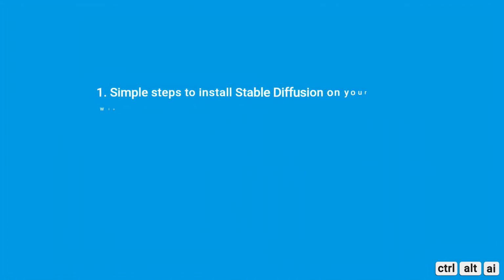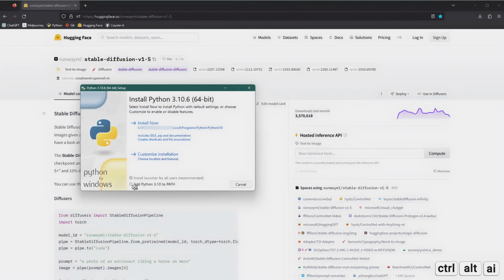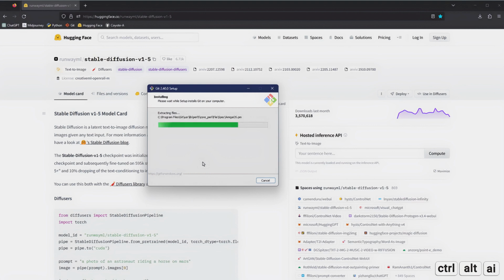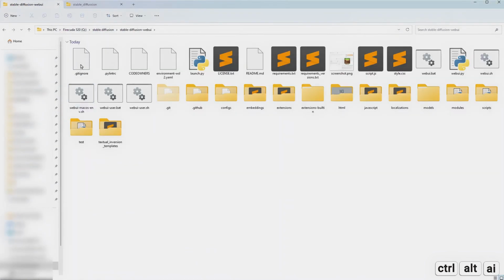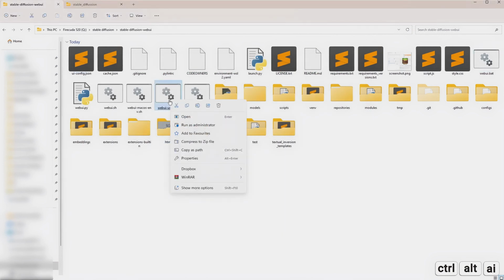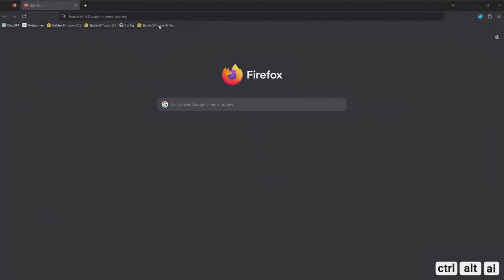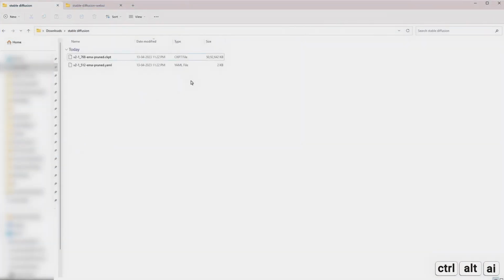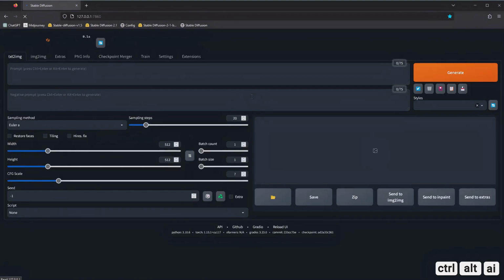Install Stable Diffusion on Windows (Automatic 1111 Tutorial)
This video describes the basic steps of installing stable diffusion v1.5 and v2.1 on Windows.

(rename to v2-1_768-ema-pruned.yaml)

(rename to v2-1_512-ema-pruned.yaml)

TimeStamps:

0:00 Intro.
0:55 Python.
1:49 Git.
2:46 Clone Automatic1111.
3:26 Stable Diffusion v1.5 Model.
3:54 WebUI.bat.
4:37 Edit webui-user.bat.
6:16 Stable Diffusion v2.1.
6:31 Config File Save.
07:04 Running Stable Diffusion v2.1.
07:29 Possible Error and Fix.
8:13 Conclusion.
09:16 End Credits.